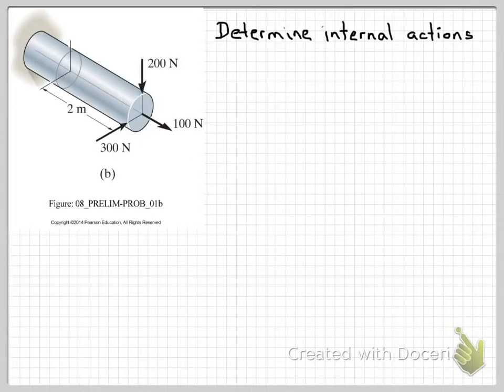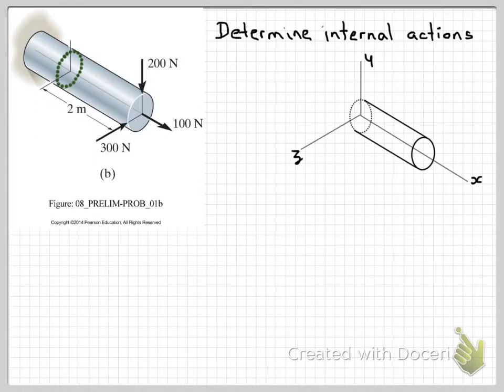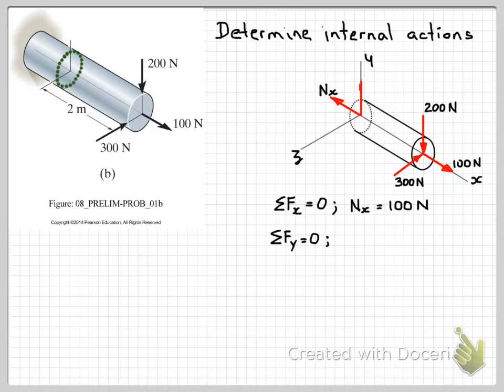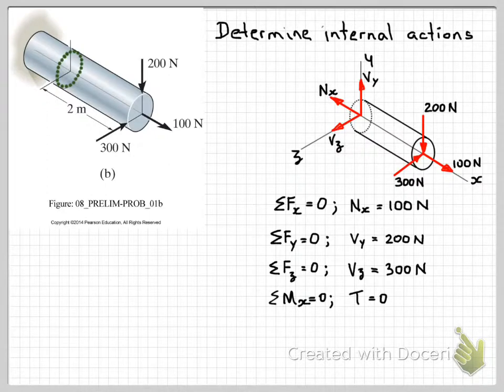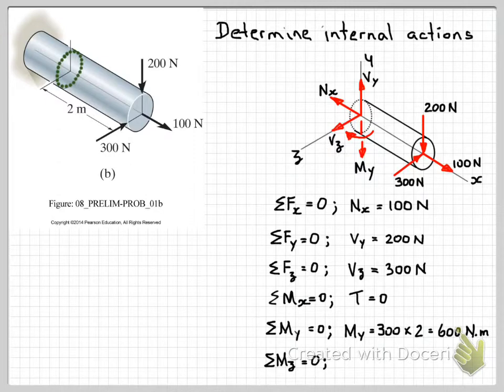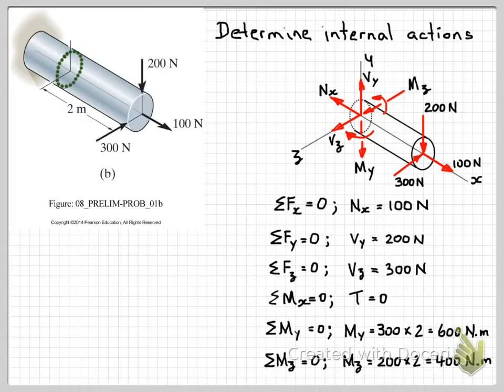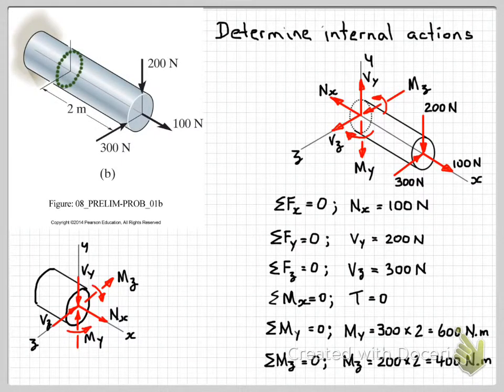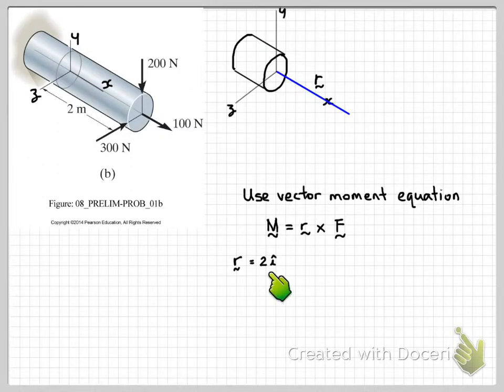Internal Actions Example 1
Example of process to determine internal actions for a loaded structural component. I show two methods. Firstly, the equilibrium method, and secondly, using the vector moment equation.